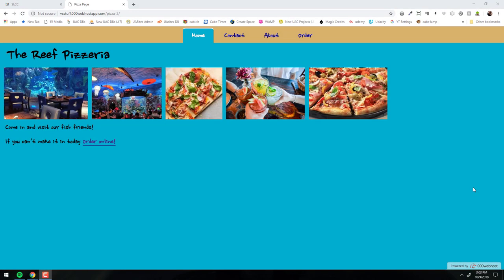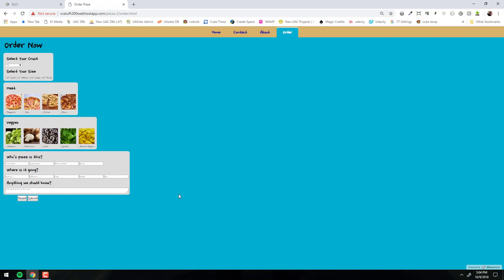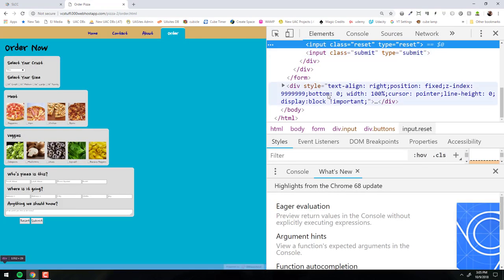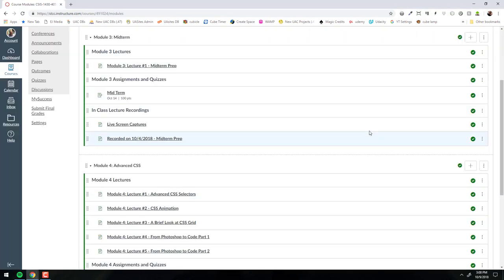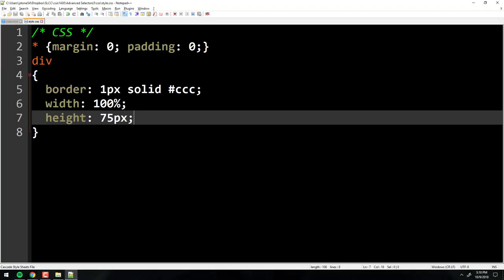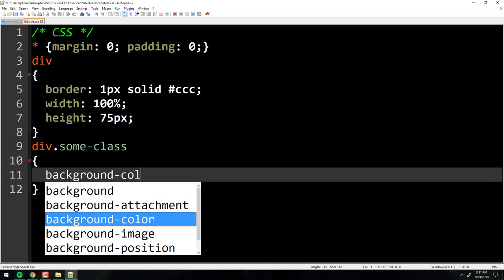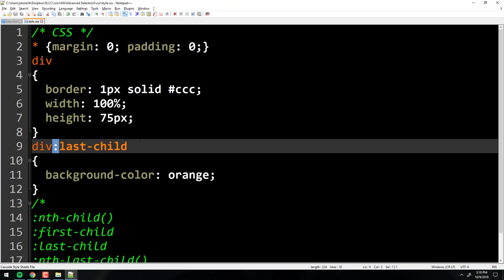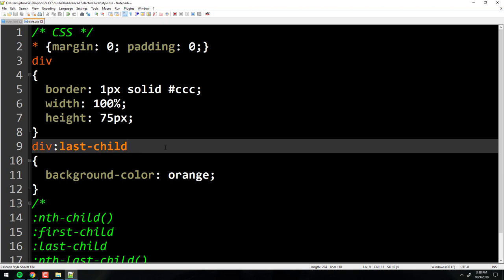CSIS 1430 - CSS Advanced Selectors